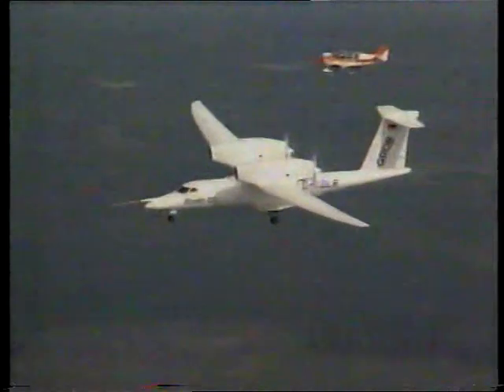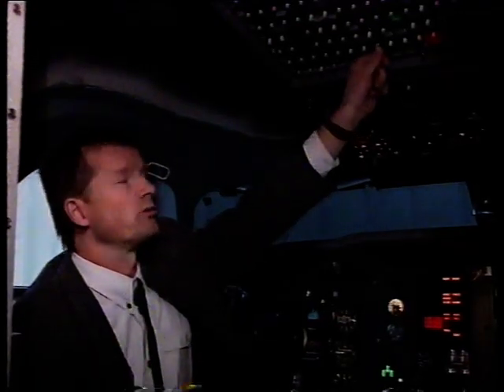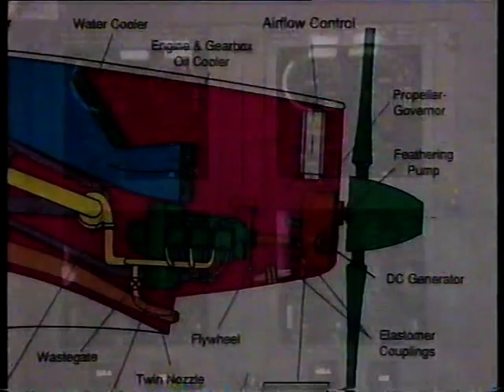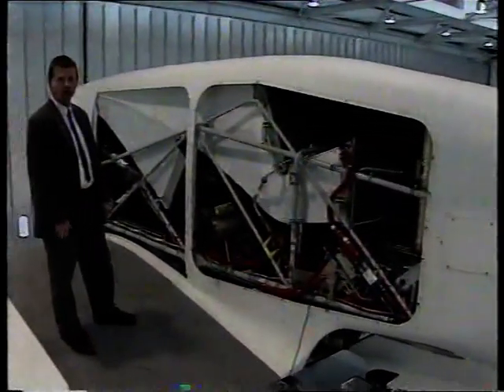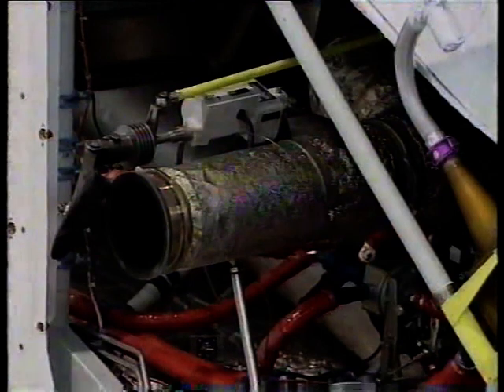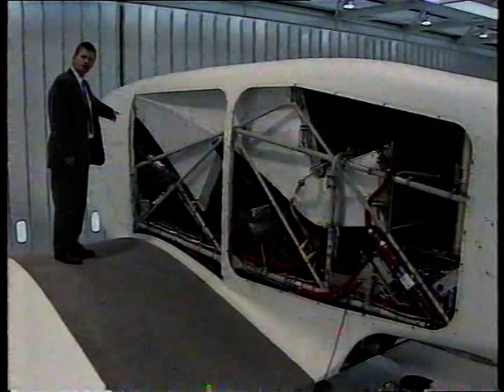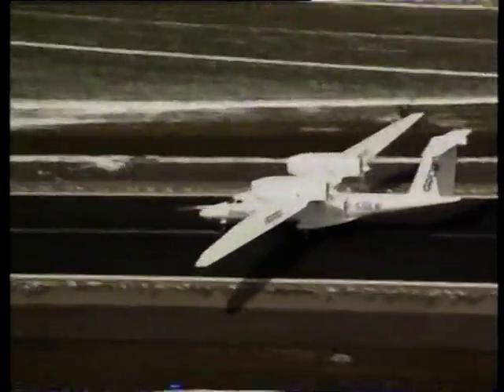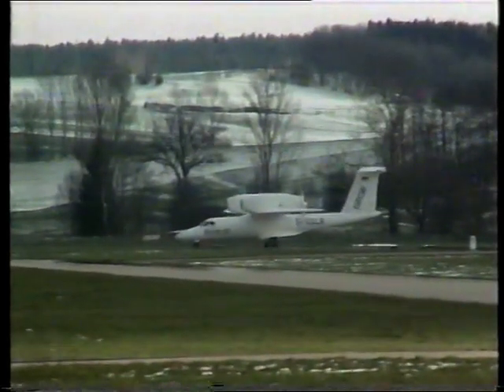Strato 2C High Flying Plane (May 1998)